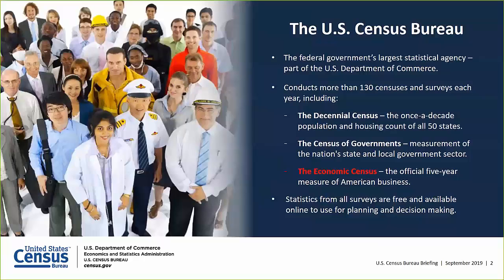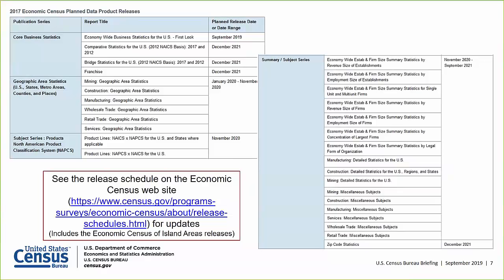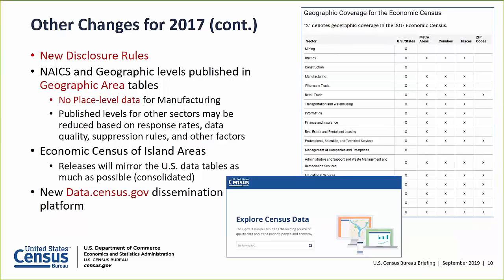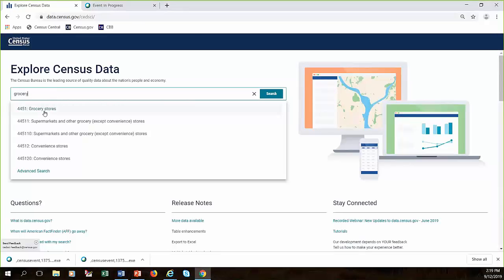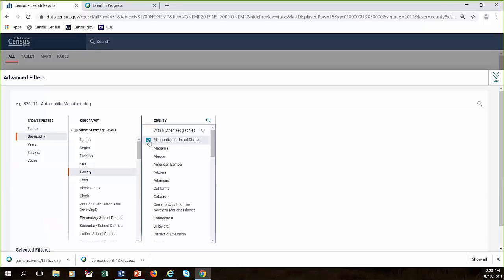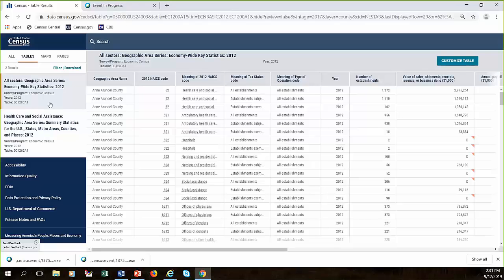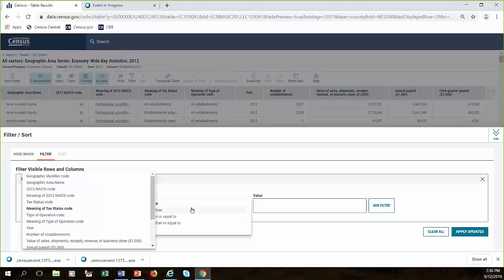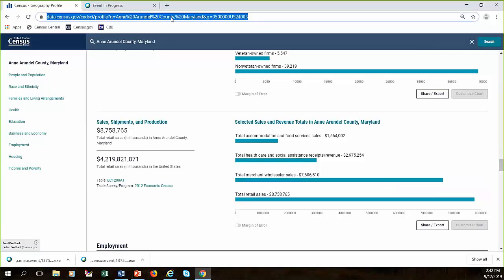The 2017 Economic Census First Look -- How to Access It On data census gov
This webinar is an overview of the 2017 Economic Census and a demo of how to access the national First Look data (scheduled for release on 9/19) on the new data.census.gov platform.  The key features of this platform that will be used to access this report are  demonstrated, including tips on how to most easily use the data.  Finally, a preview of what will be coming in later, local area 2017 Economic Census reports (and how to access these data on the platform) are provided.